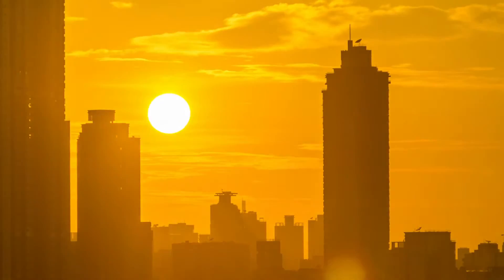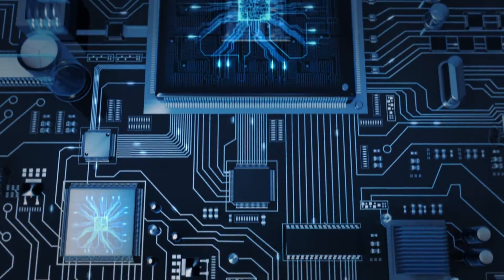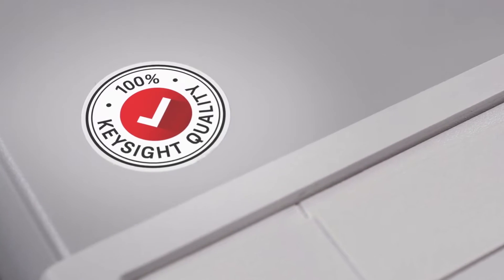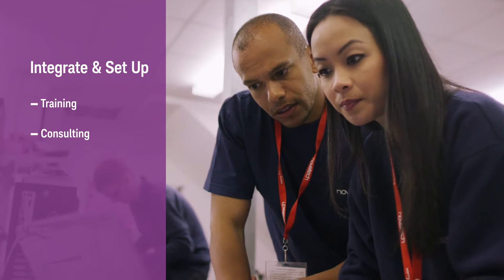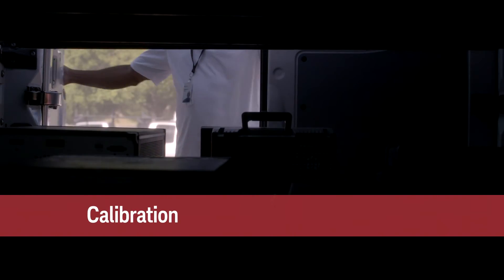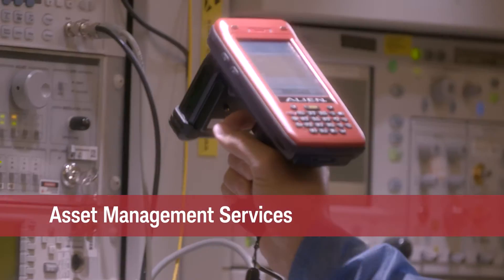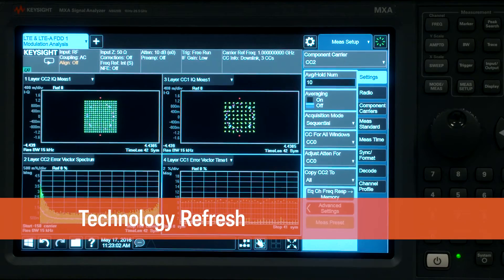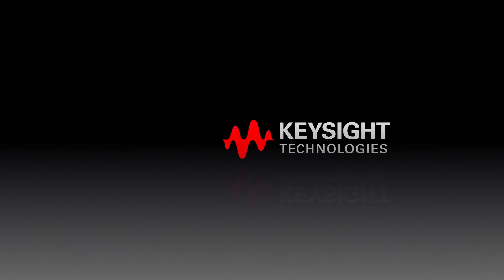Keysight Services. Accelerate Technology Adoption. Lower Costs.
With 100% focus on helping businesses accelerate technology adoption and lower costs across their entire portfolio, Keysight Services was created to deepen our investment in design, test and measurement services. See how Keysight Services can help you unlock hidden potential in your business.